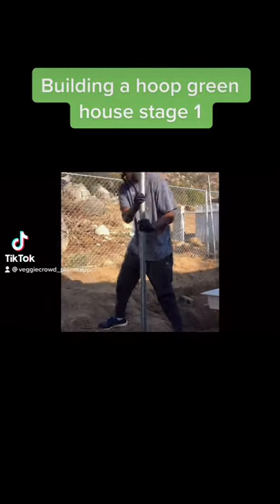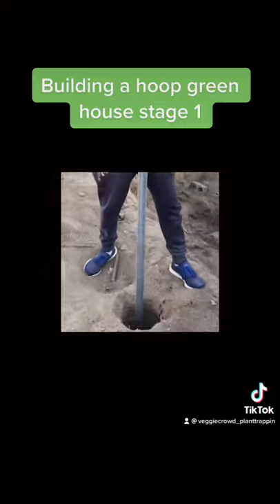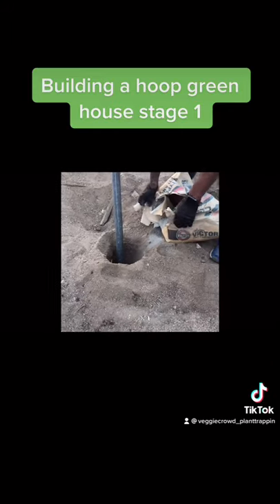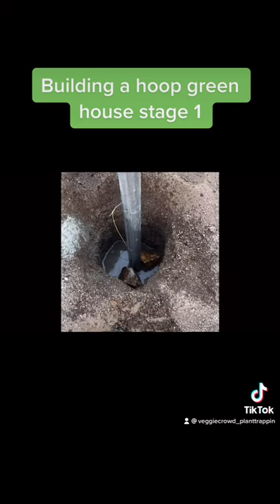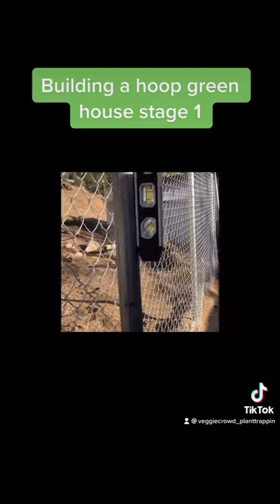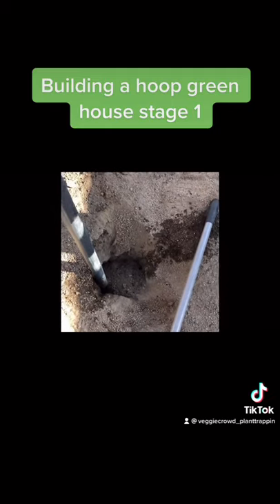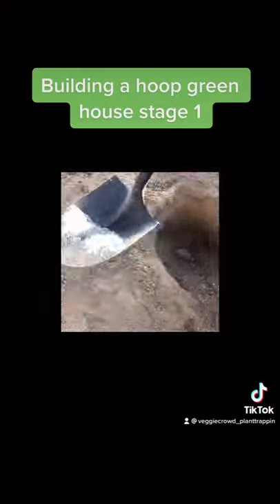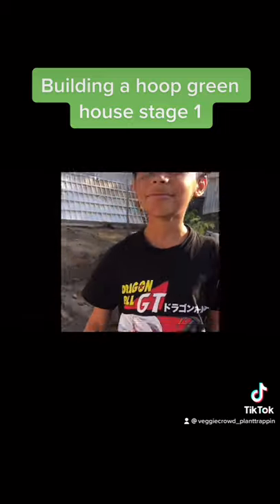Building a hoop greenhouse stage 1